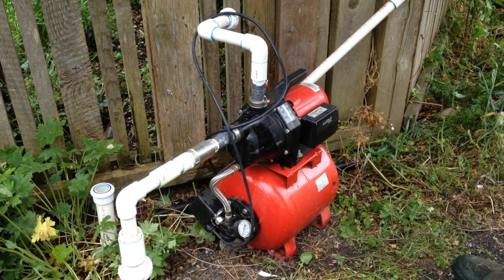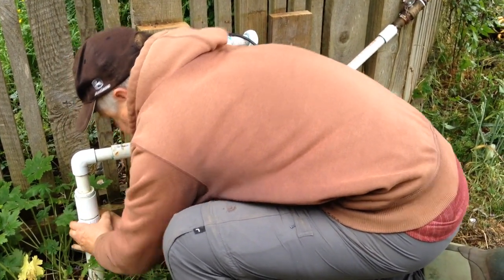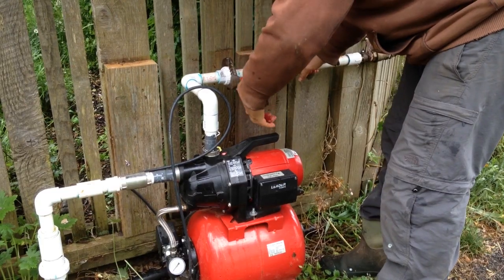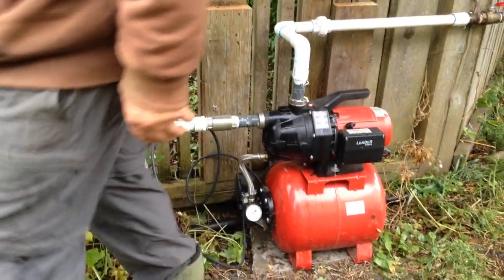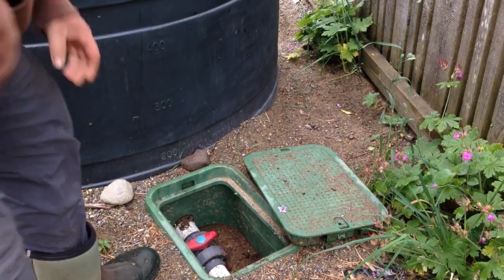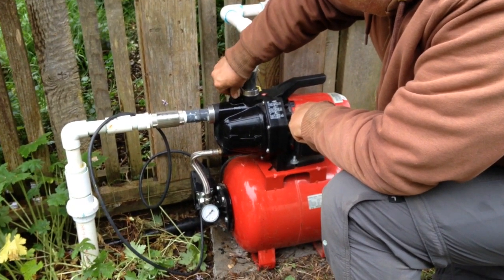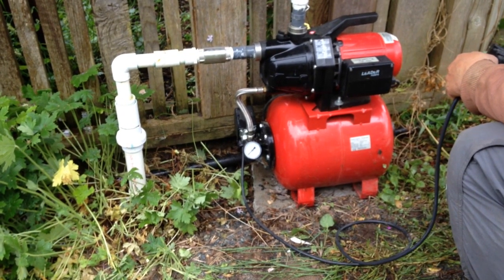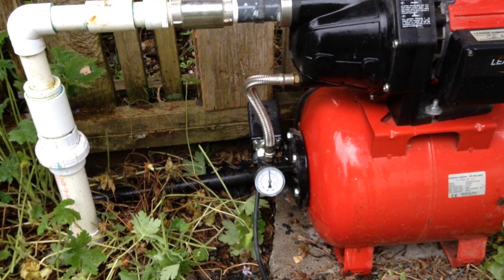Leader Ecomatic 110 pump priming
A simple demonstration of priming a leader ecomatic 110 pump at spring start-up when using this pump with a cistern.